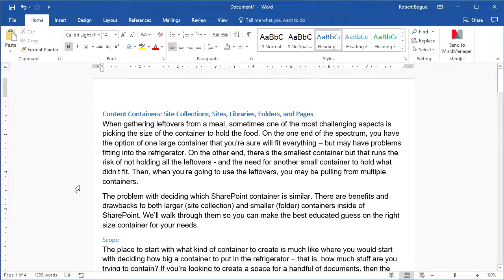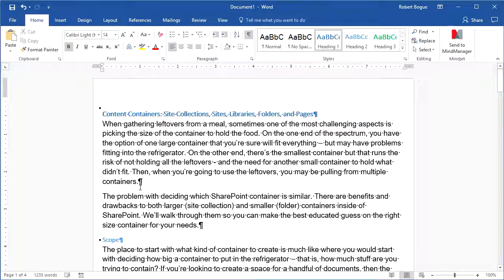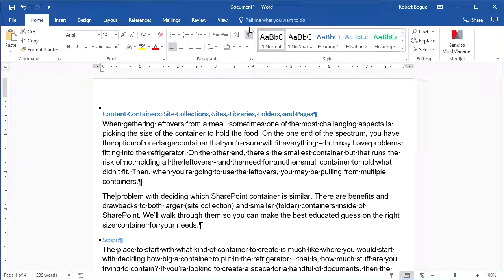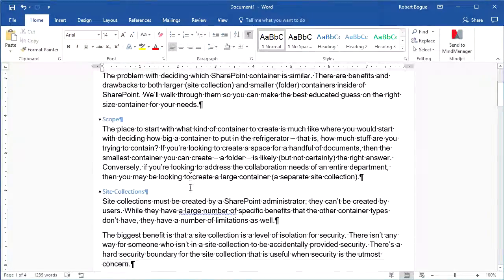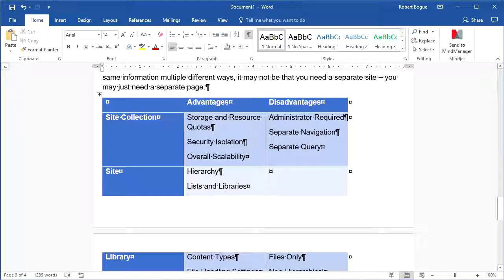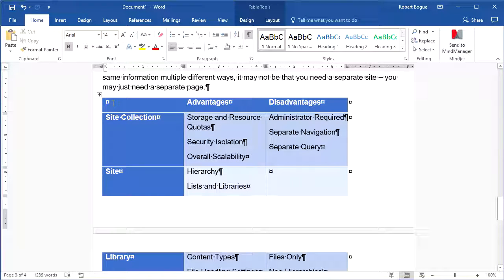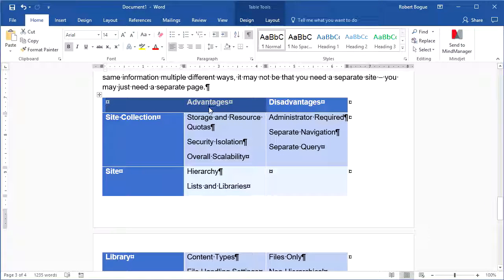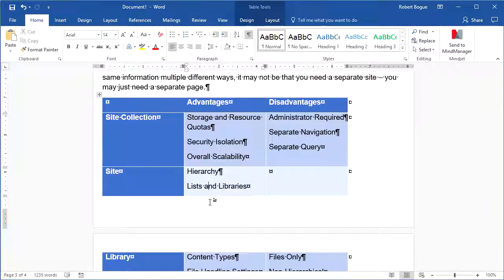Quick Tip: Microsoft Word: Paragraph Markers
When drafting a formal document, formatting is often a key challenge. Maybe your organization always uses two spaces after a sentence instead of one, or you're not sure why a table looks the way it does. In this quick tip, I'll show you how to turn on the paragraph markers so you can see how Word is formatting a document.

Want to get the most out of your everyday applications, at home or in your organization, and save money on the cost of learning and teaching these applications? and ask about the SharePoint Shepherd's Guide for End Users.